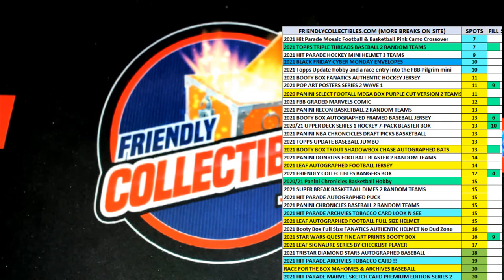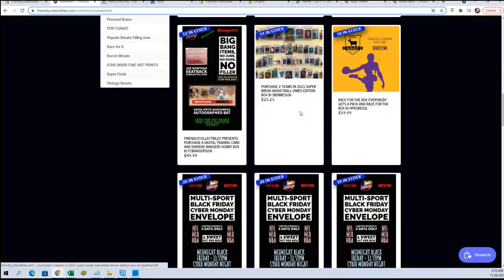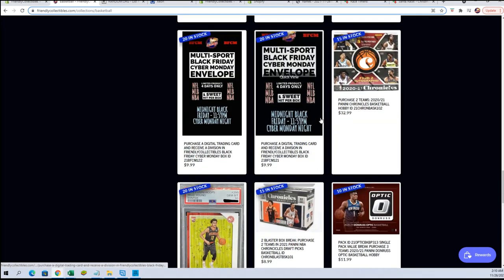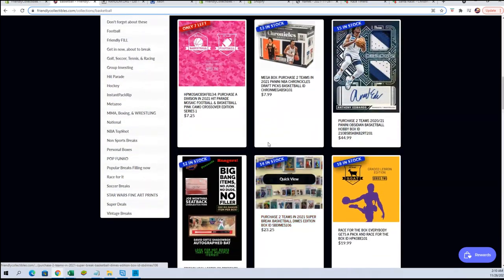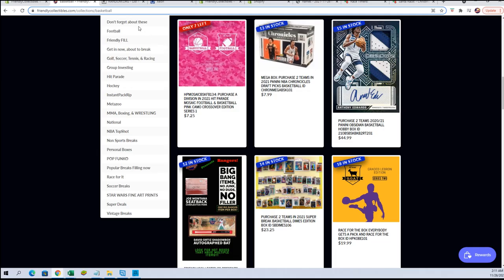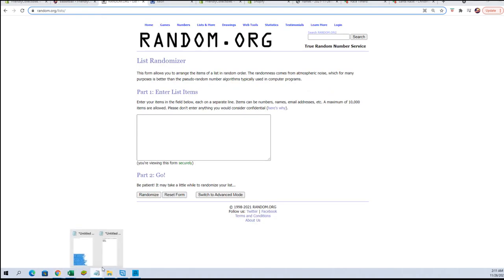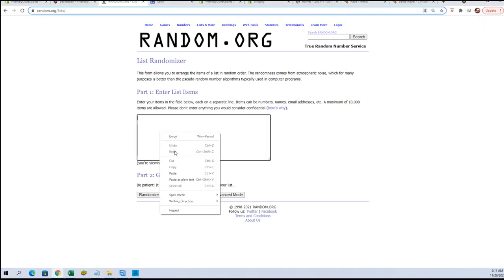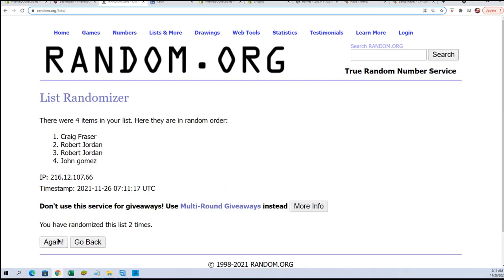2021 FC BANGERS HOBBY BOX FILL H ID FCBANGERS108